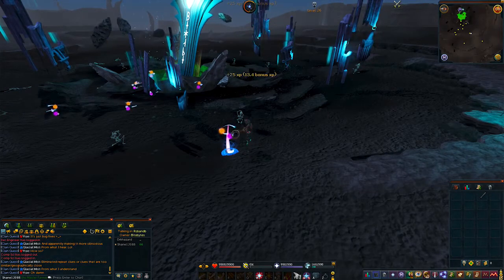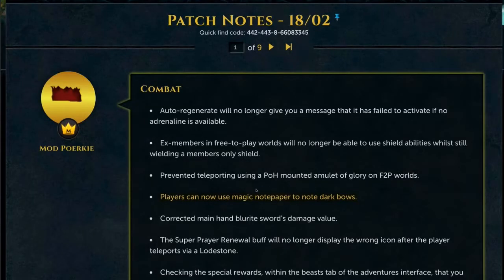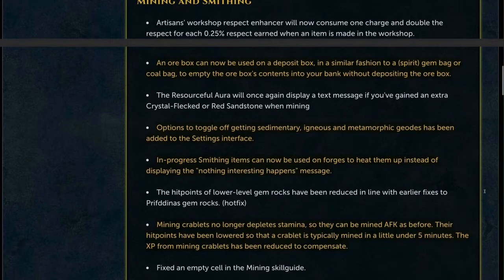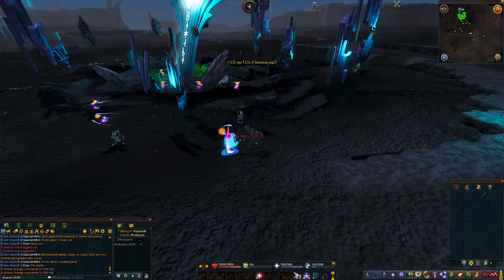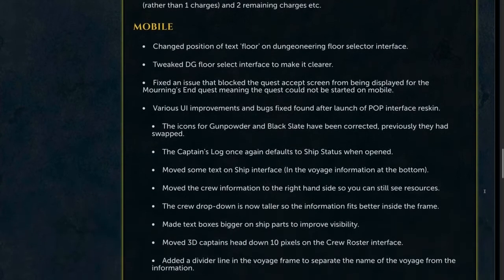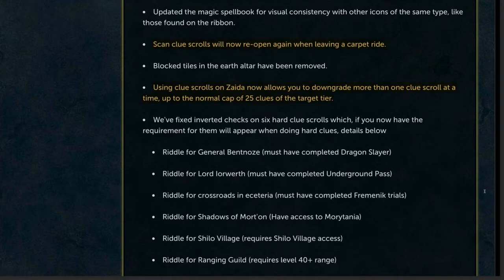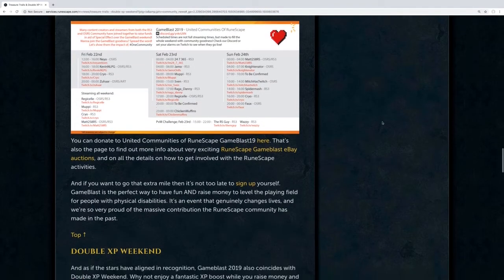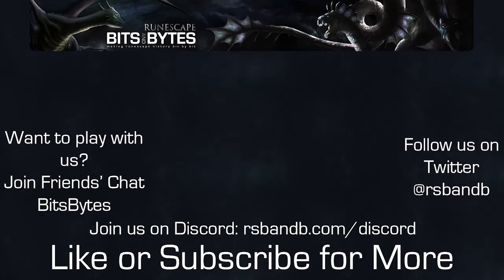Double XP Weekend and GameBlast Plans | Weekly RuneScape Byte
This week ore boxes can now be used on a deposit box to empty the box's contents, mining crablets in The Arc will no longer deplete stamina, and the Divine-o-matic vacuum will now always be lost on death.

Also this week Mod Poerkie will be joining us on the podcast! We'll be discussing GameBlast, Double XP weekend, and your questions and discussion topics!